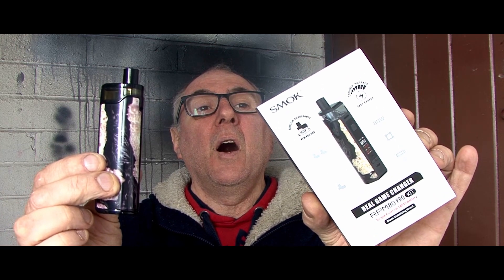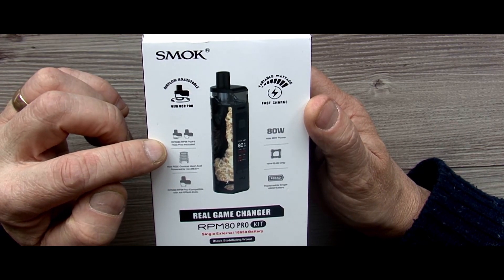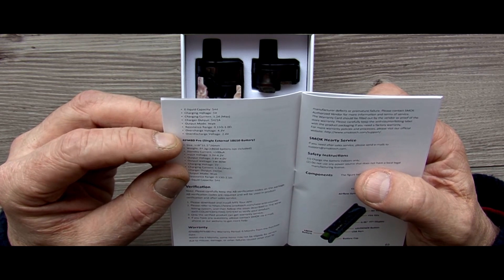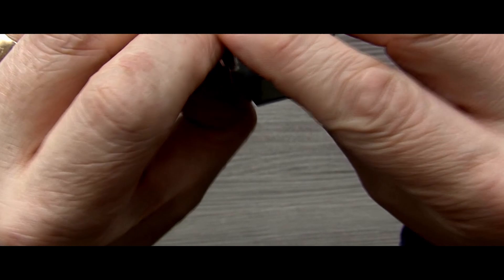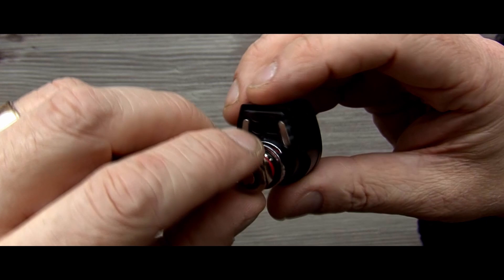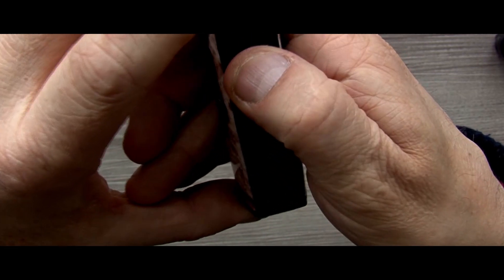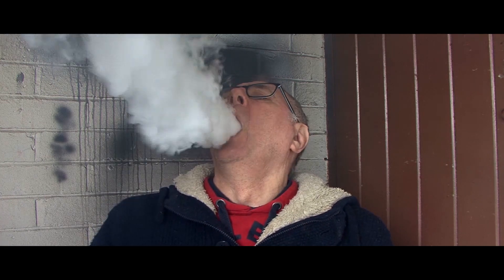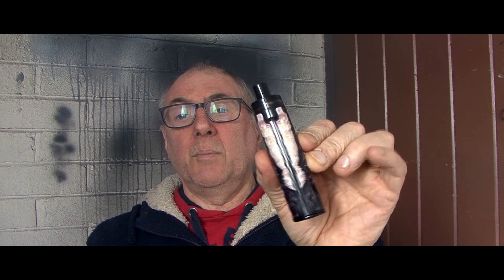SMOK RPM80 PRO, IS REALLY A GAMECHANGER????????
This is the smok rpm 80 pro AIO. Is it any good ??? as  smok seem
to be improving all the time.Also please excuse some of sound and footage issues as im trying a differeny camera. Many Thanks